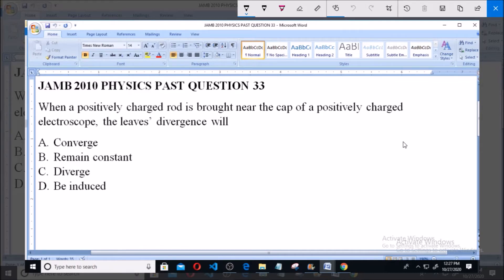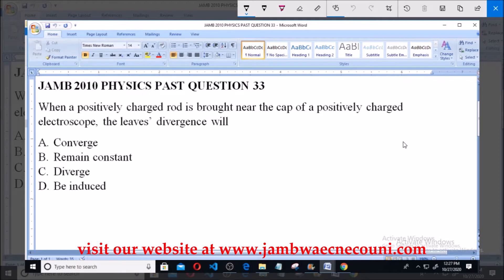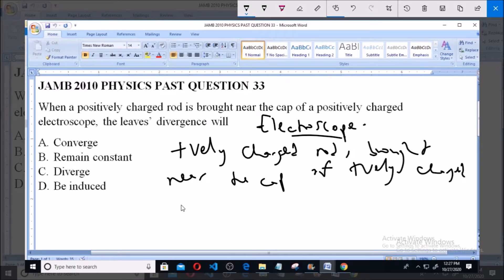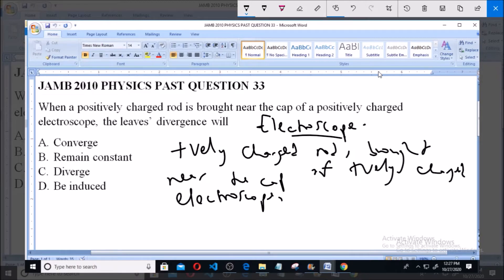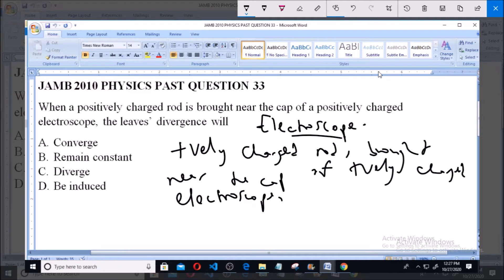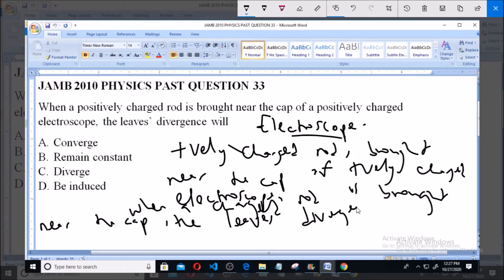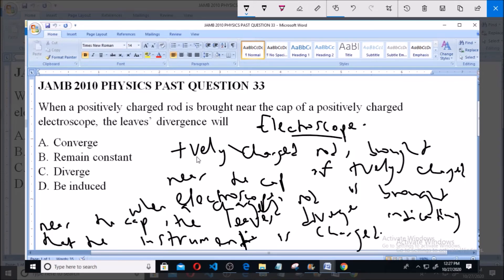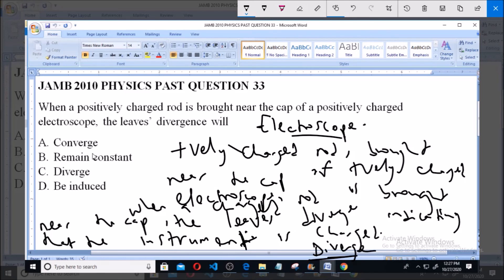JAMB 2010 PHYSICS PAST QUESTION 33 Electroscope